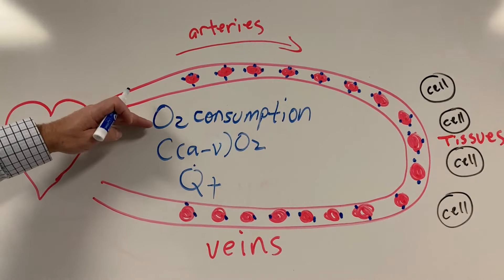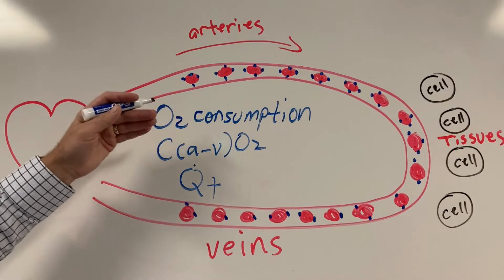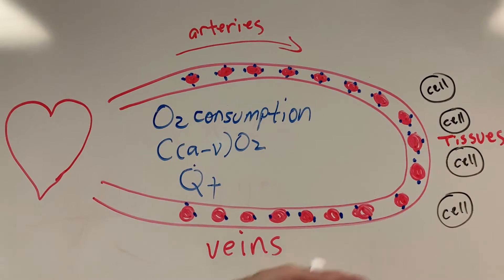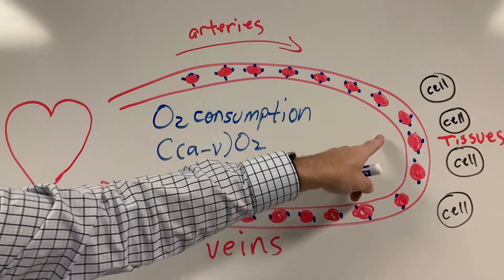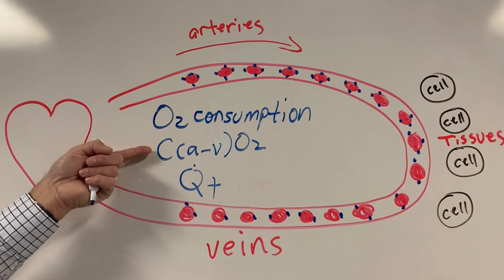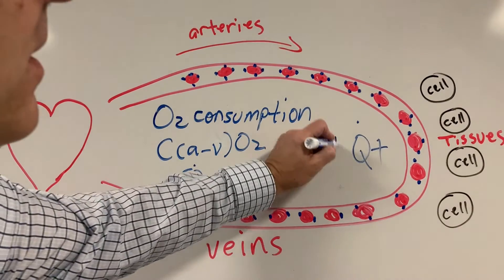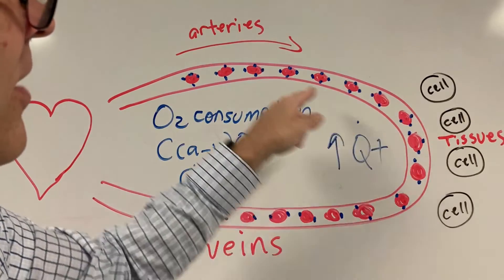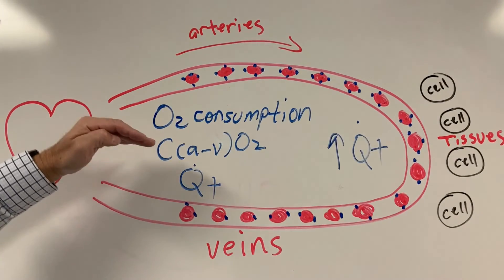O2 Consumption/C(a-v)O2/Qt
Discusses the relationship between O2 consumption, a-v difference, and cardiac output